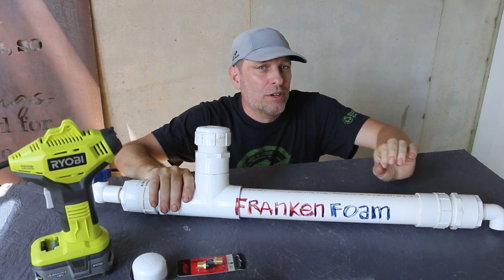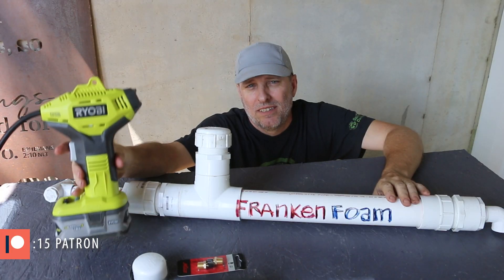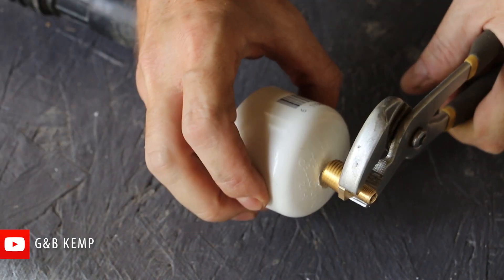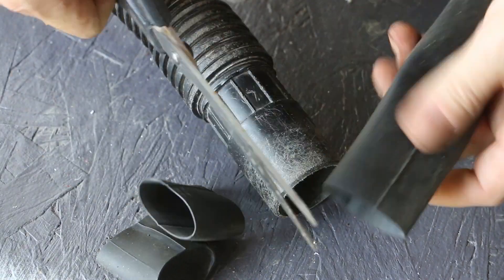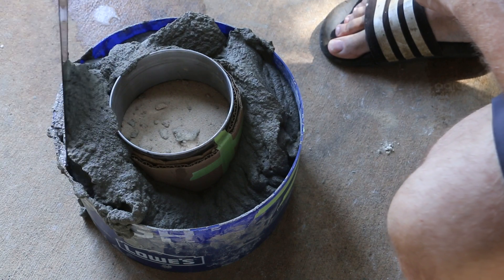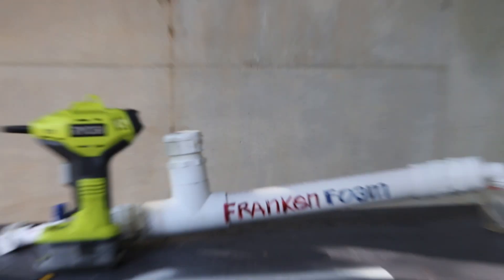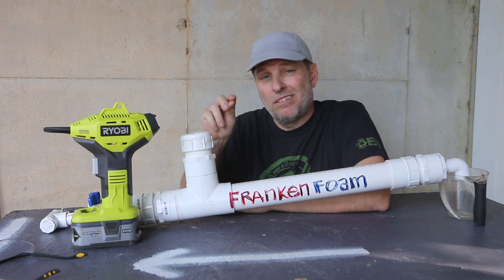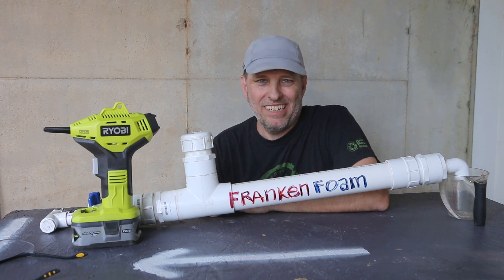Can I Make Aircrete Foam With A Shop Vac? Or Tire Inflator?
I attempted to make aircrete using a shop vac and a tire inflator instead of an air compressor. Which worked better?